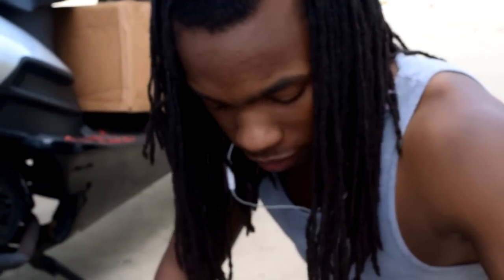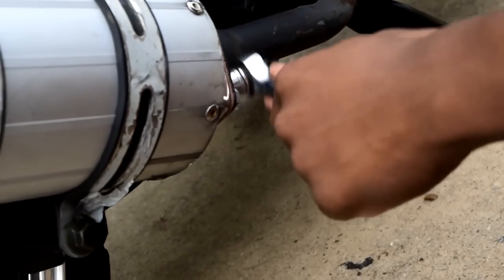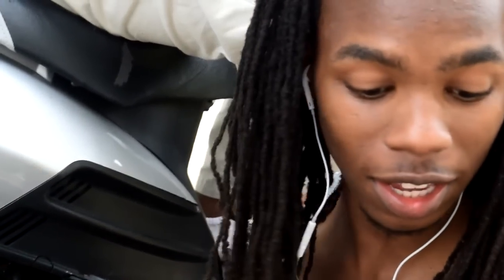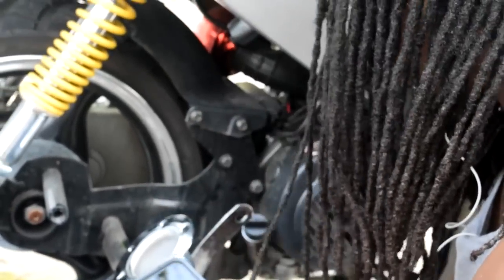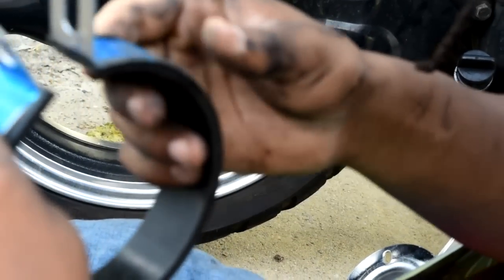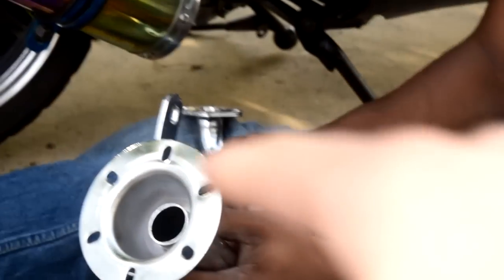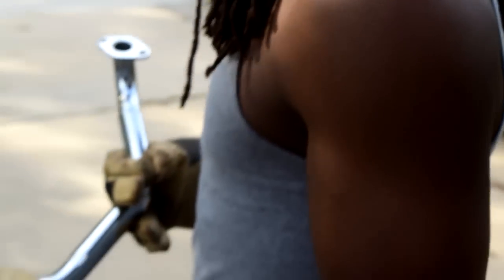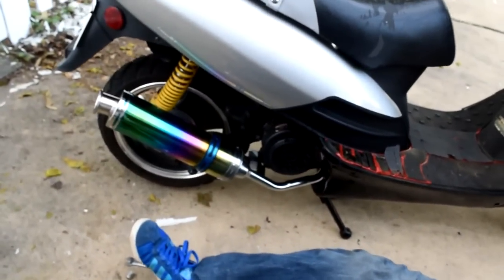THE BEST EXHAUST EVER | SCOOTER FIXING FT JAVON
CHECKOUT OUR NEWEST CAR MODS VIDEO!